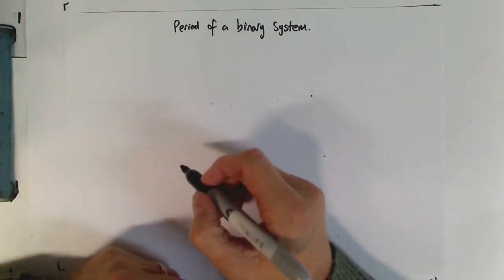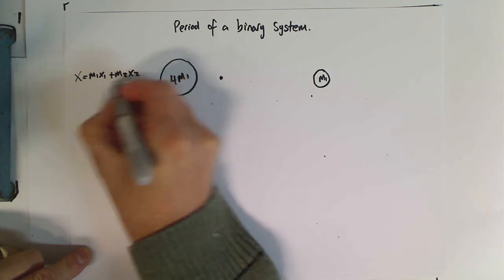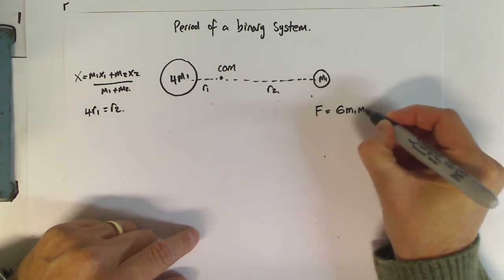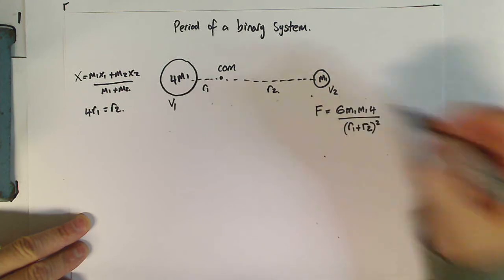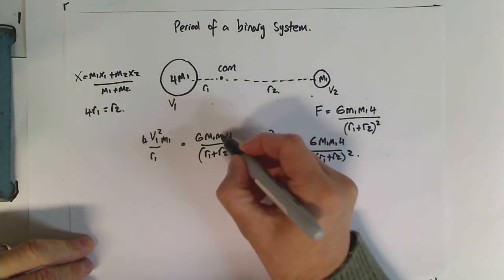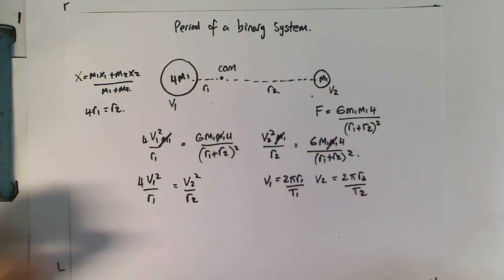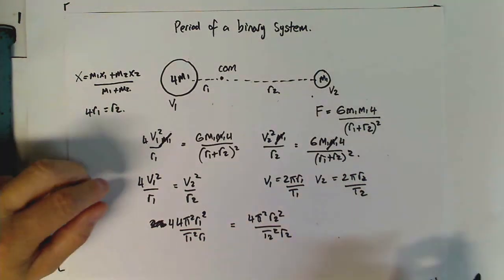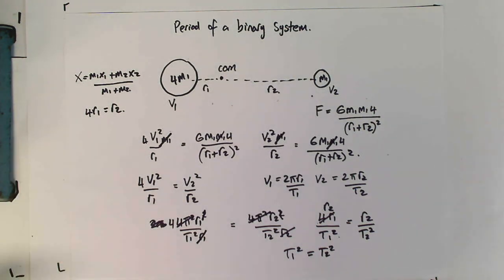period of a binary